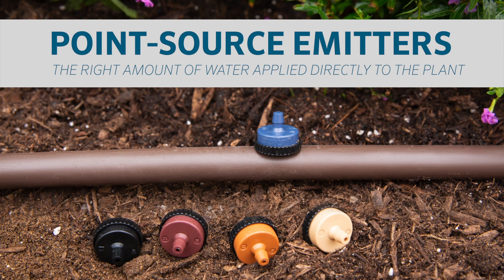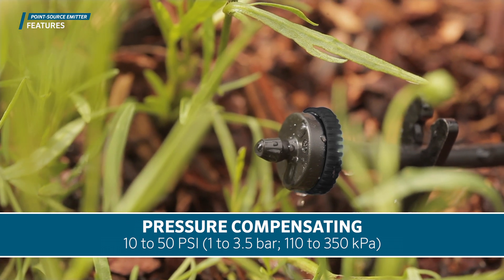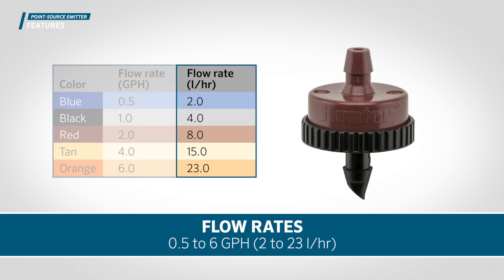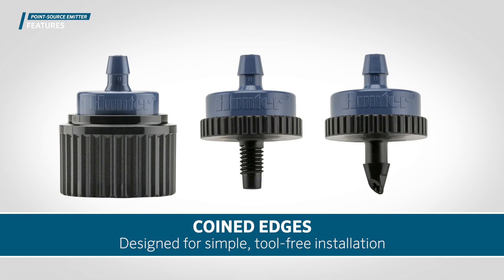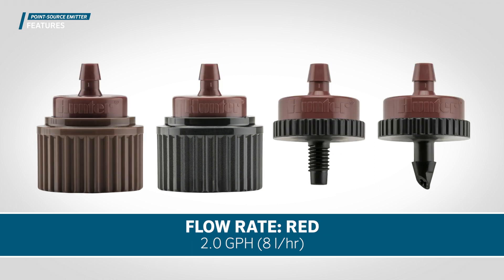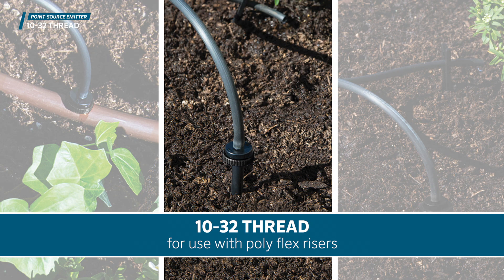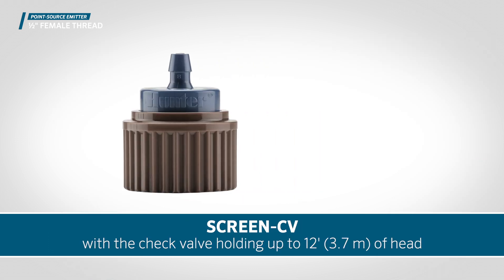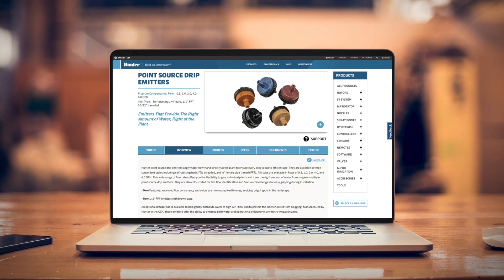Hunter Point-Source Emitters Product Guide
Hunter’s best-in-class pressure-compensating Point-Source Emitters deliver water exactly at the base of plants to ensure healthy landscapes with no water waste.